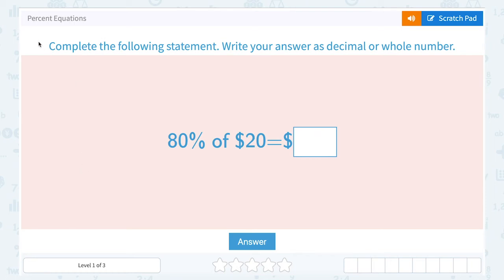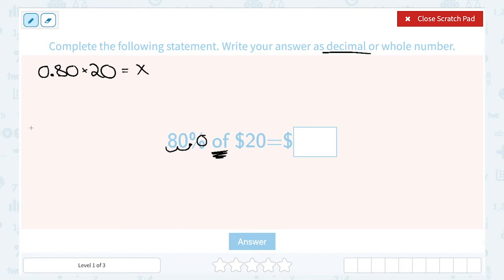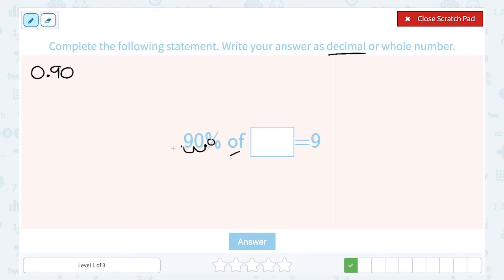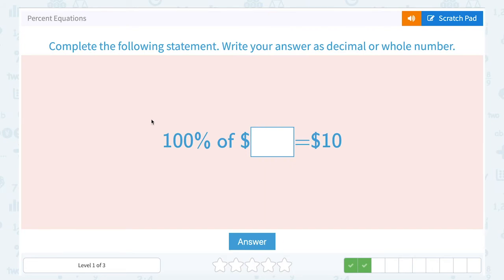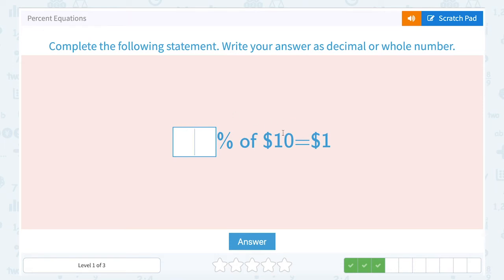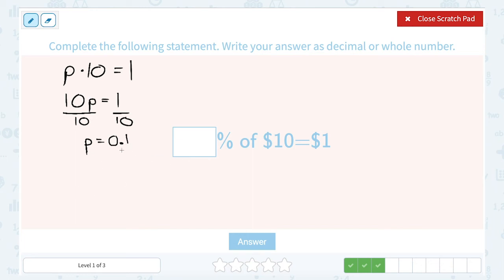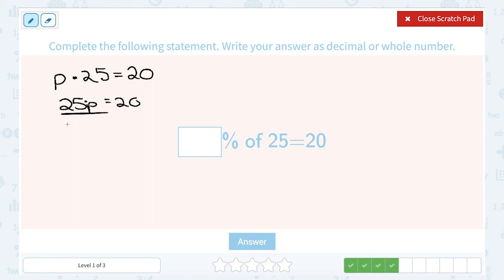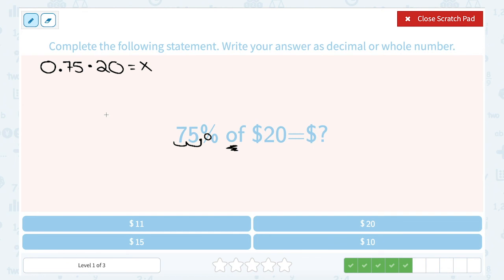7.43 Percent Equations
Percent Equations
Solve percentage equations.